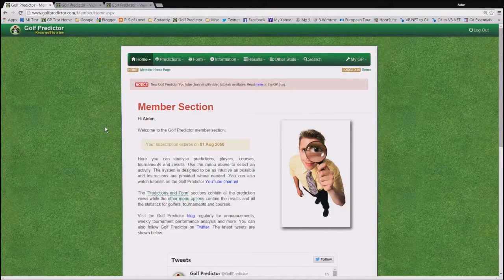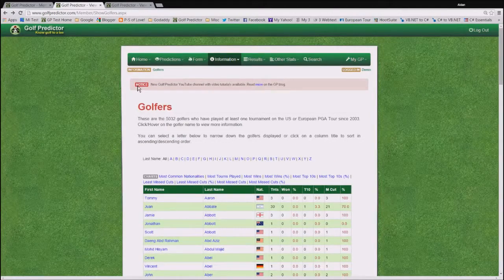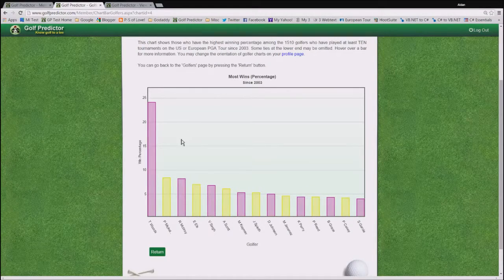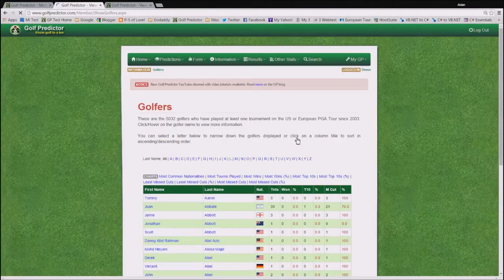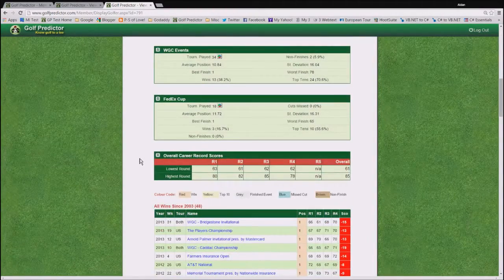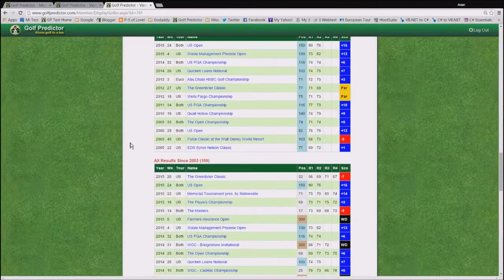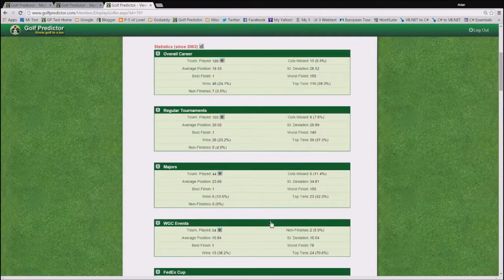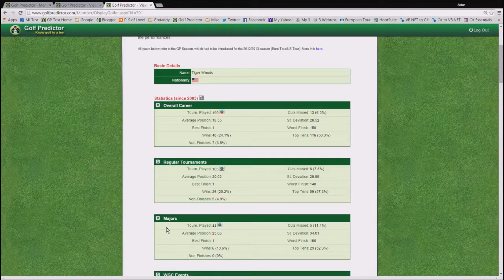GP411 Golfer Pages (and Notice Panel)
This video gives an overview of the pages and statistics on Golf Predictor for golfers on the US PGA Tour and the PGA European Tour. It covers topics such as  how to find golfers, how to see who has the most or least wins/top tens/missed cuts and how to see their overall, regular event, major, WGC and FedEx Cup stats. You can also see all their results/wins/top tens/missed cuts on the US PGA Tour and PGA European Tour since 2003.